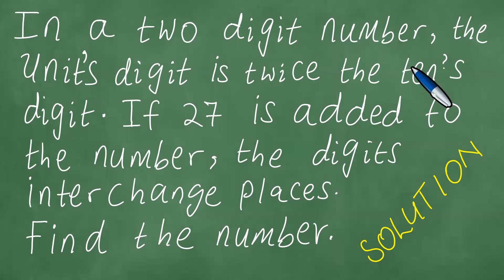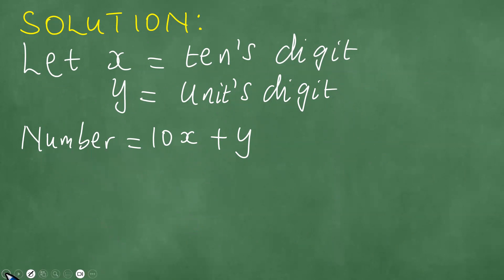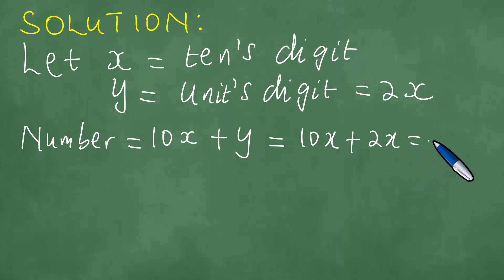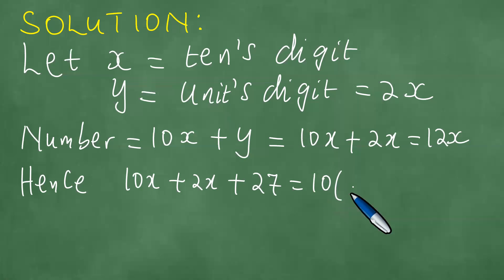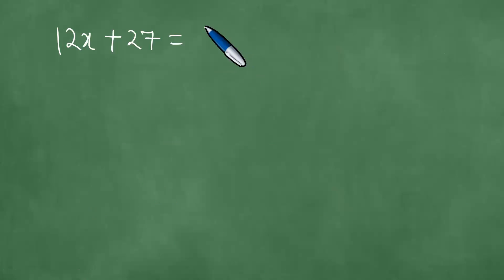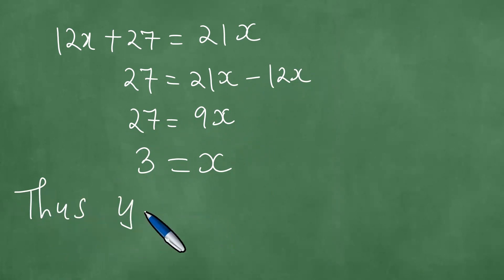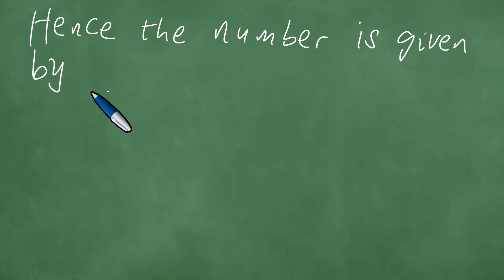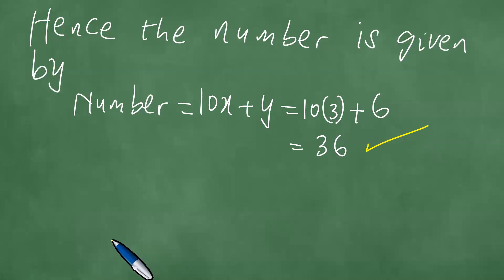Word Problem. Two digit number. Find the number. Digits interchange.